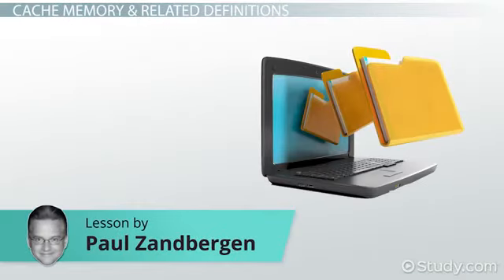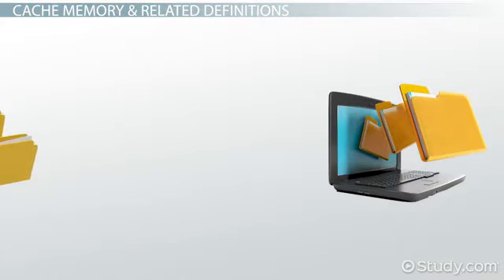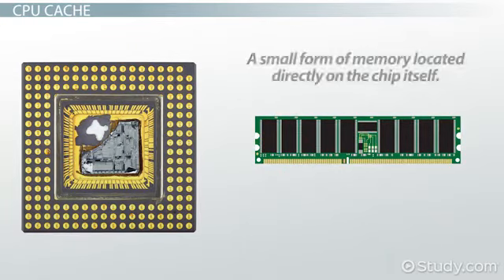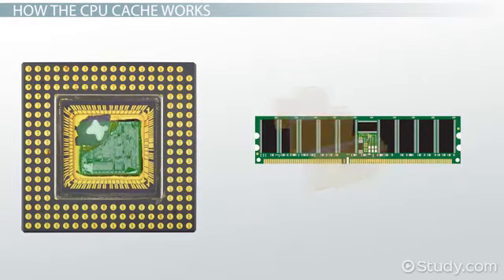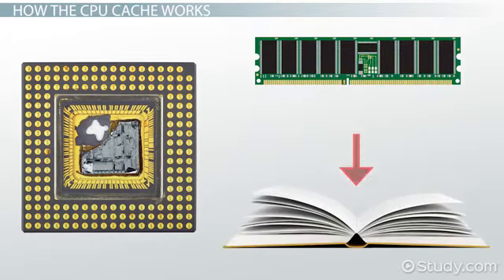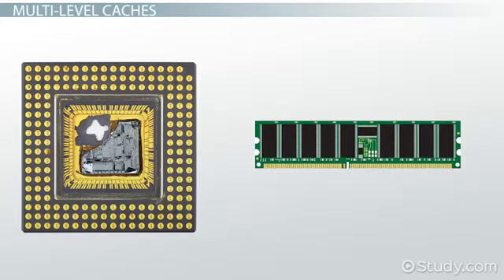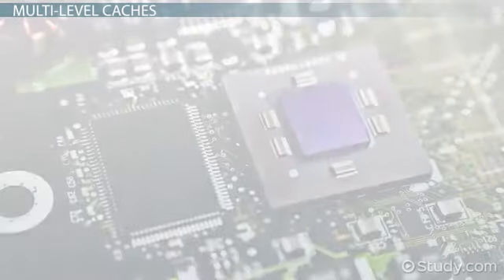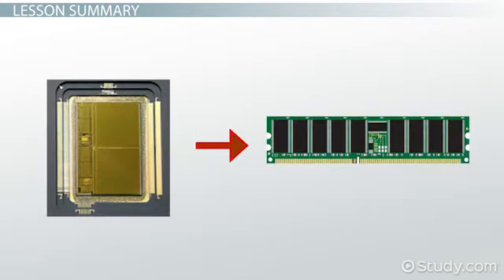Cache Memory Definition & Concept hardware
Cache memory is a small-sized type of volatile computer memory